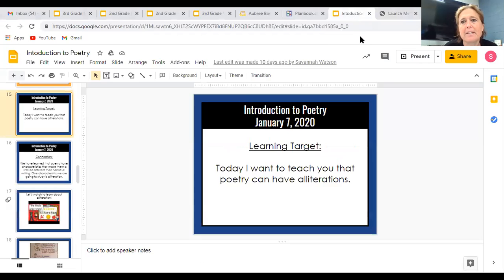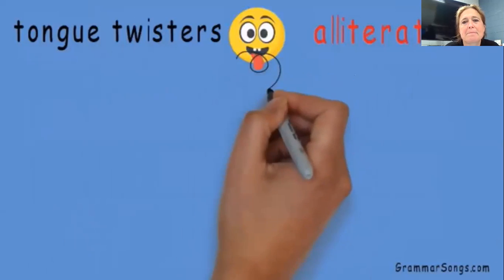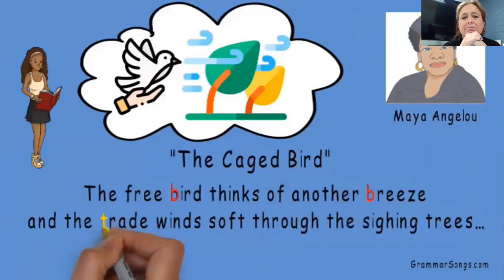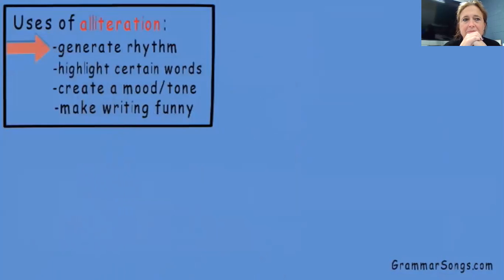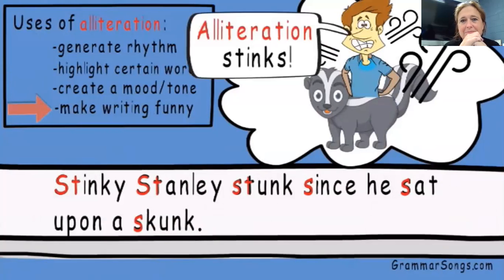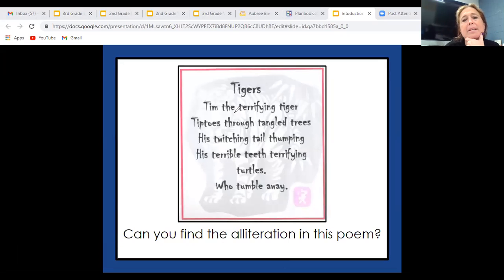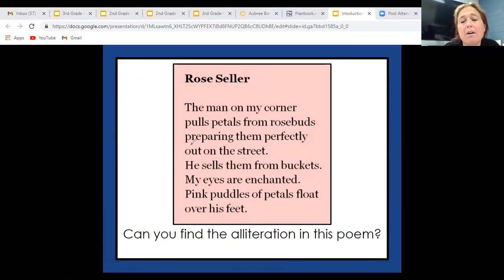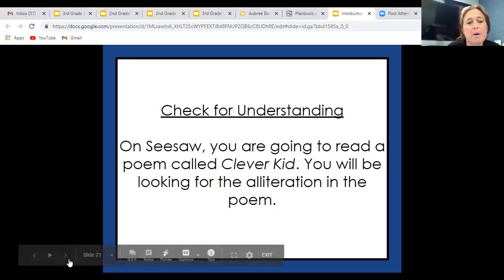2nd Grade writing lesson